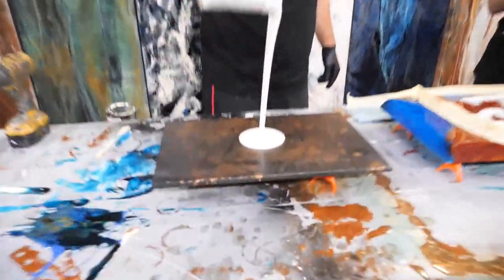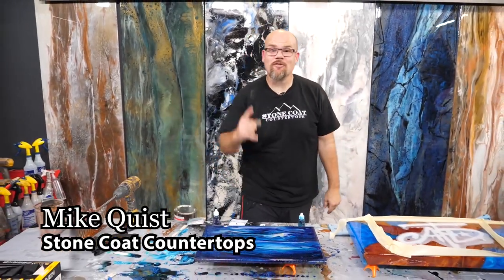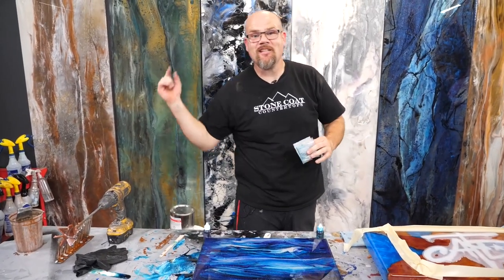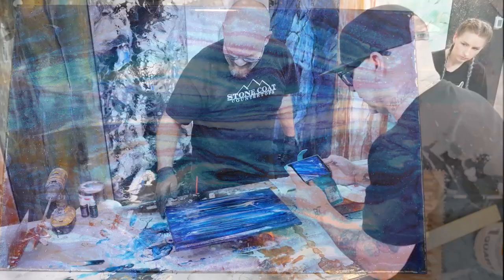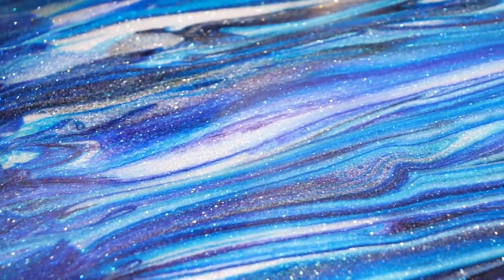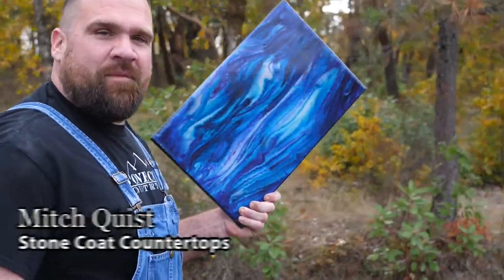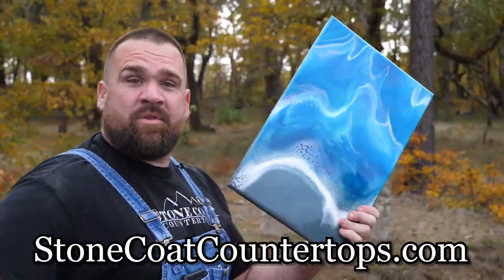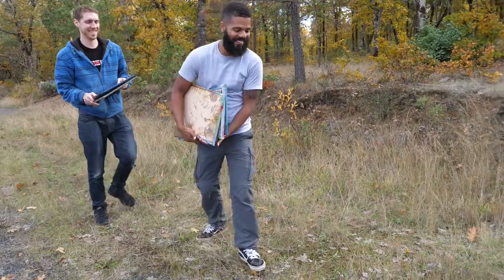Epoxy Art in Seconds | Stone Coat Countertops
Epoxy Art in Seconds: In this video we use a couple of our translucent dye's and transform a sample piece in just mere seconds! This recipe is quick and easy and perfect for Artisans and DIYers alike! Learn the tips and tricks to make Epoxy art at an affordable budget that anybody from Home Improvement professionals to DIYers can afford, all while creating a long lasting product to love for years to come.  Find out why artisans, DIYers, professionals, and hobbyist's love our products, from the Stone Coat Countertop team, YOU GOT THIS!